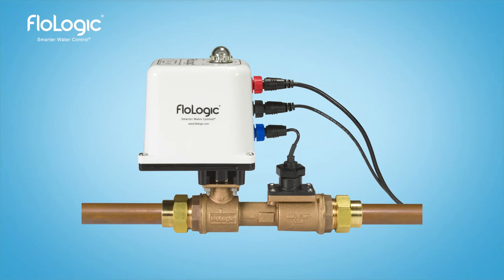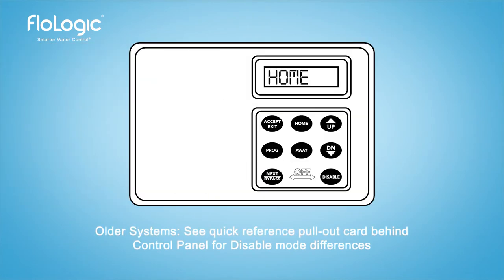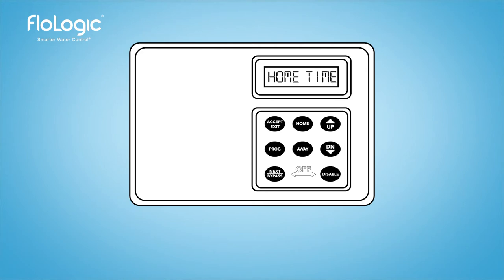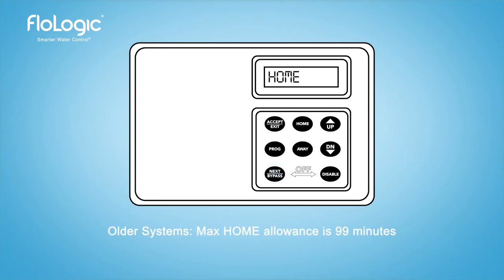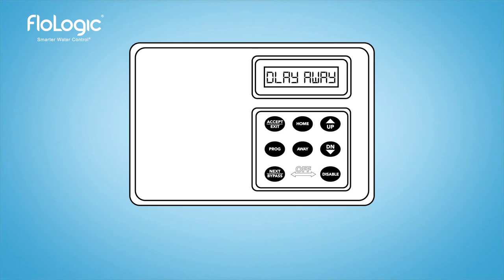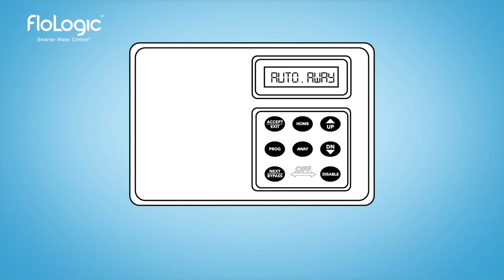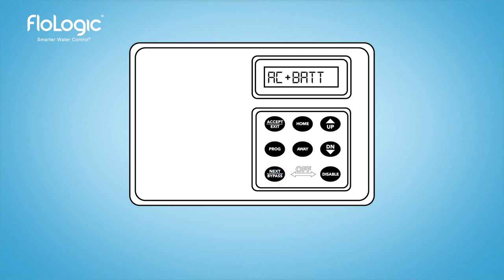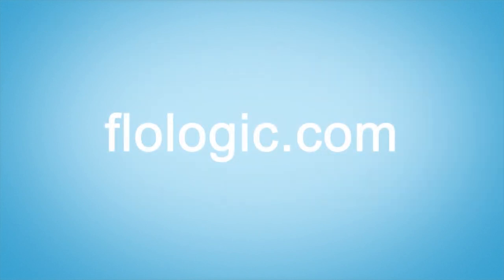FloLogic Local Control Panel User Instructions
While FloLogic is a smart home system with an app, its command and control is local to the System, allowing anyone at a property to operate the System and ensuring property is protected even when WiFi and internet service go down. This video explains FloLogic's functionality from the local Control Panel.